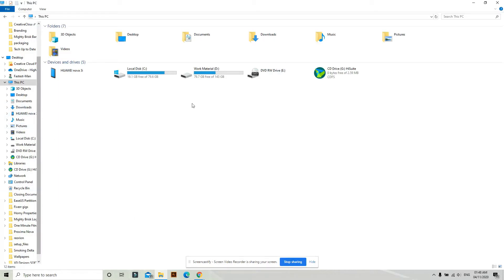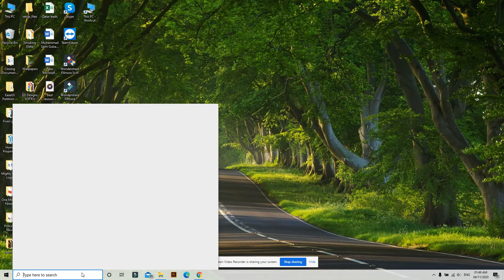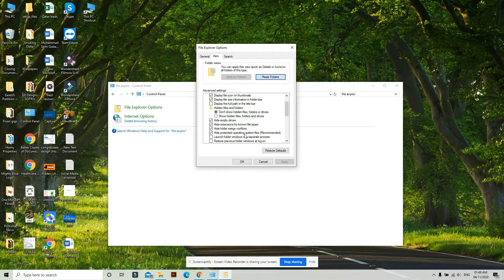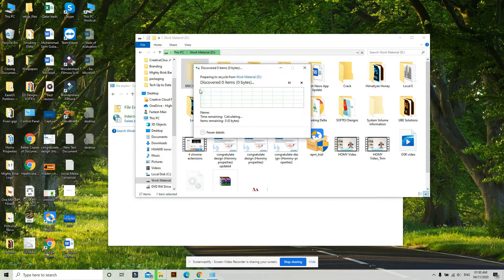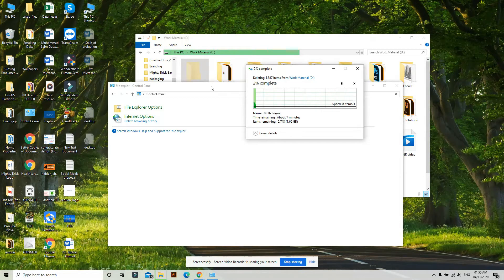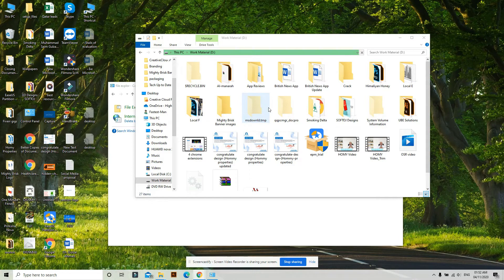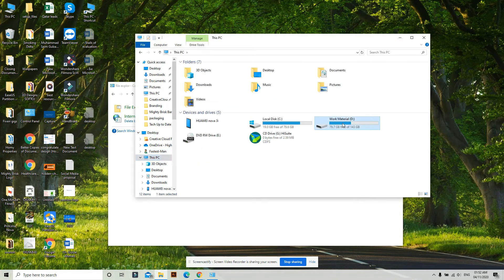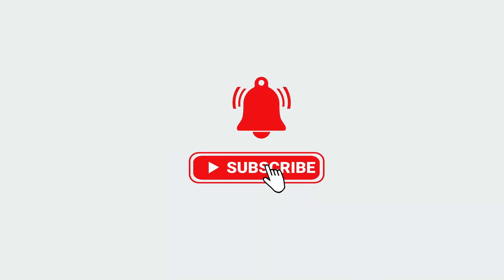Recycle bin error D:\ is corrupted in windows 7/8/10 | How to Fix Very Easy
Recycle bin is corrupted in windows 7/8/10 | How to Fix
I forgot to mention that you have to recheck the "Hide protected operating system files" after that you are good to go.